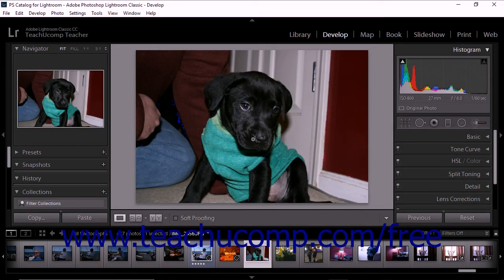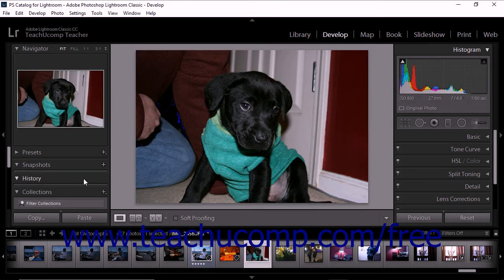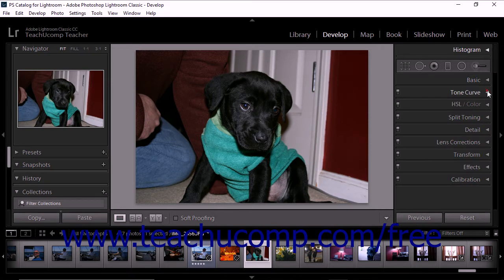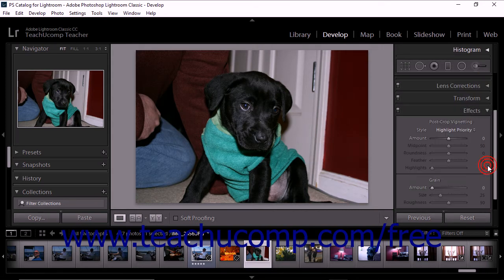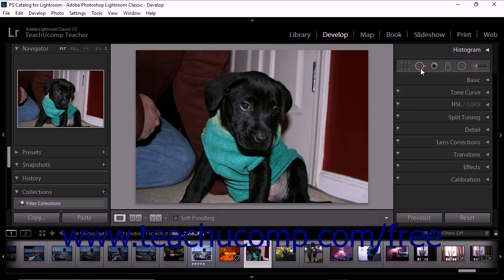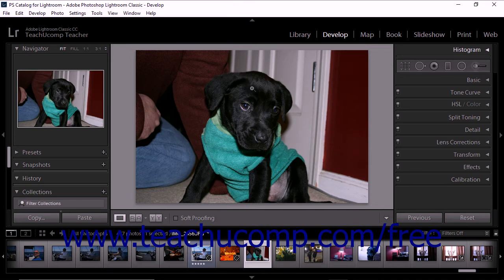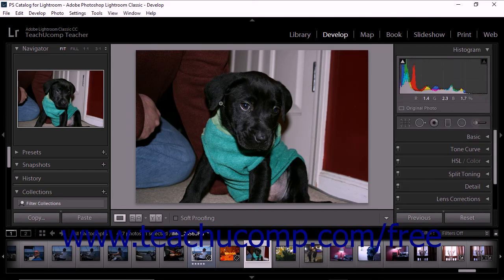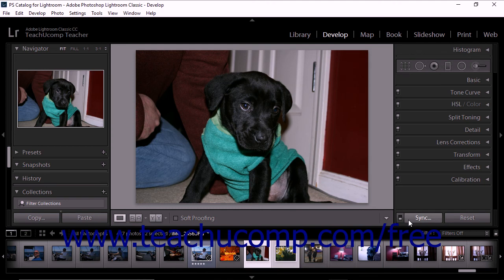Lightroom Classic CC Tutorial The Develop Module Environment Adobe Training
Learn about The Develop Module Environment in Lightroom Classic CC A clip from Mastering Lightroom Classic CC Made Easy. - the most comprehensive Lightroom Classic CC tutorial available. Visit us today!